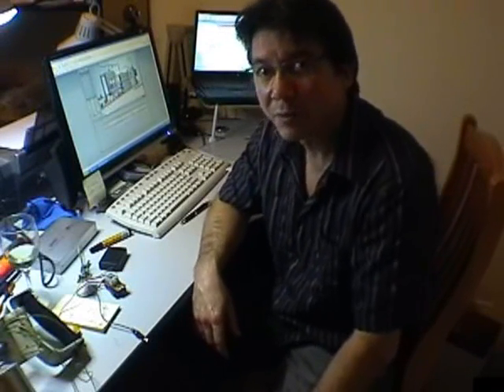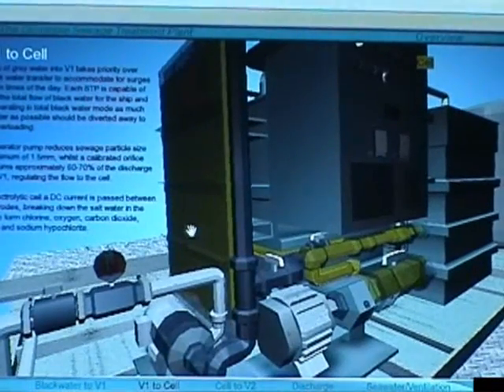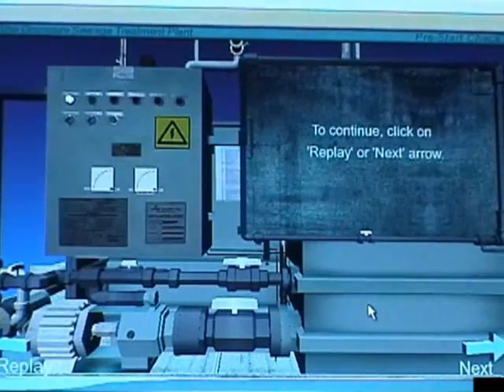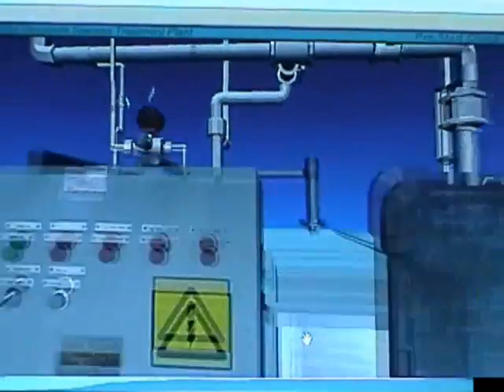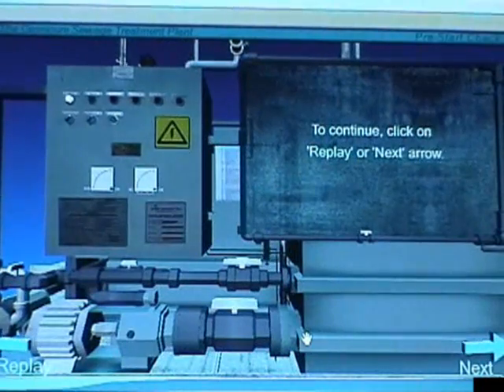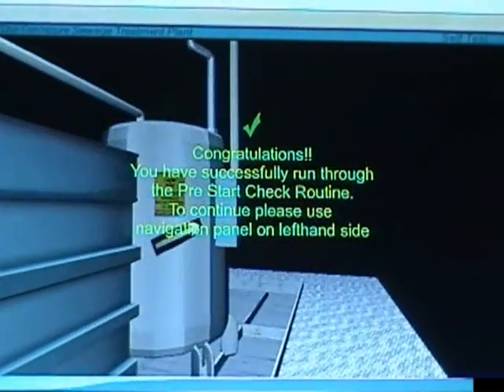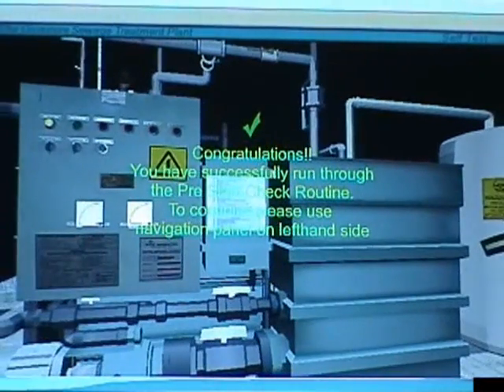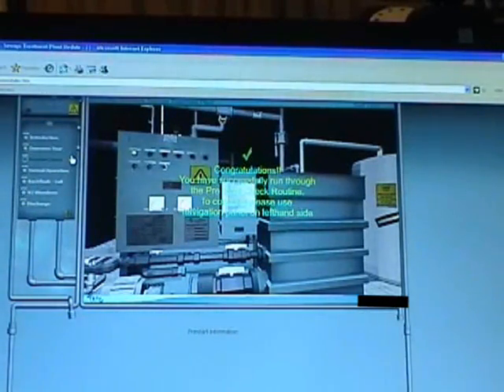3D simulator within an Online Learning Environment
The is an example of an interactive 3D object that streams from a scorm compliant Learning Management System. It can track user actions and record events to a database for later retrieval.